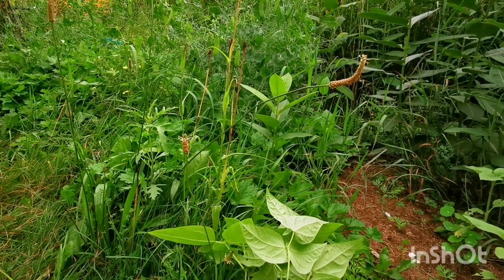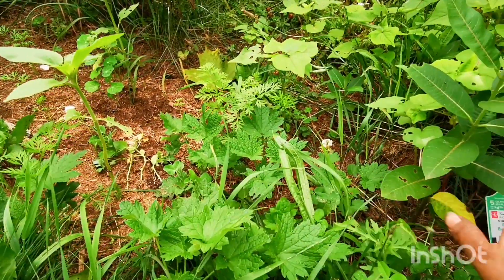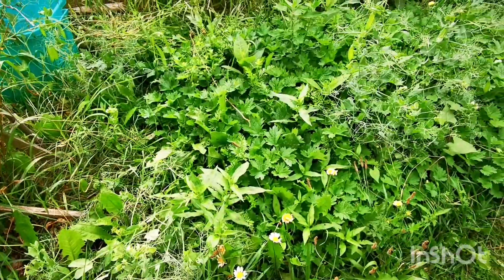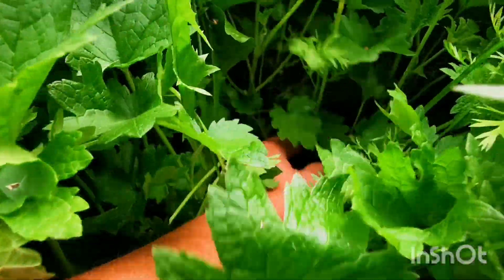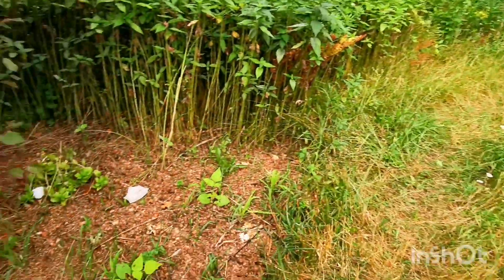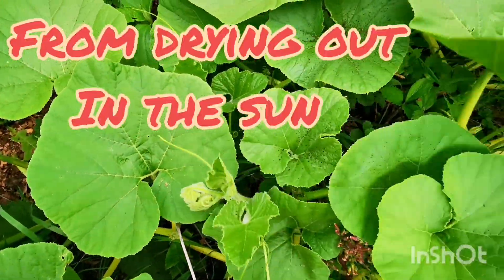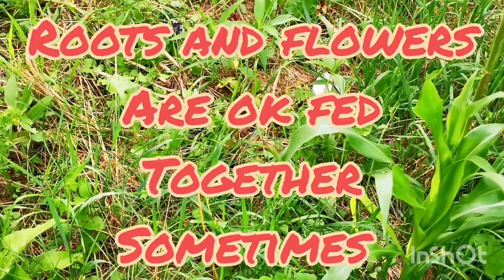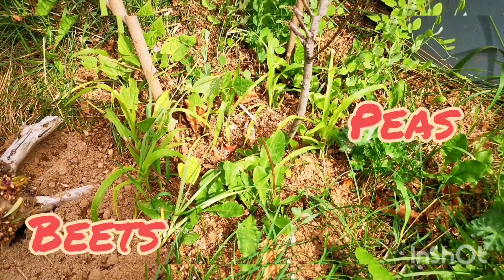SHEDWARS GLOBAL GARDENING 22G : Why I combine my plants part 1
Why do I combine plants in my garden... Well I have since the beginning
I mentioned some reasons and will dive more into this subject in later videos